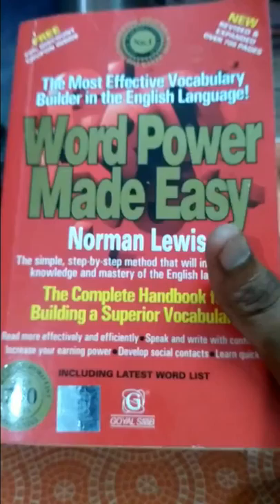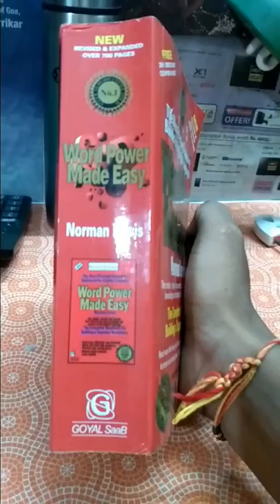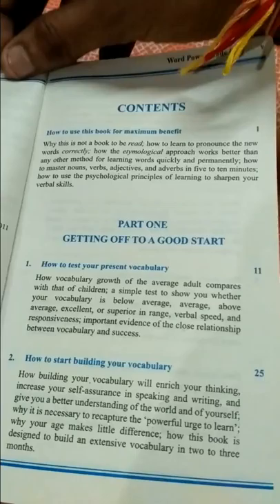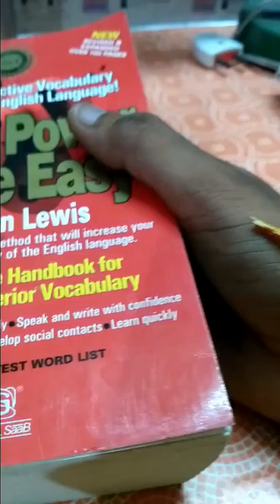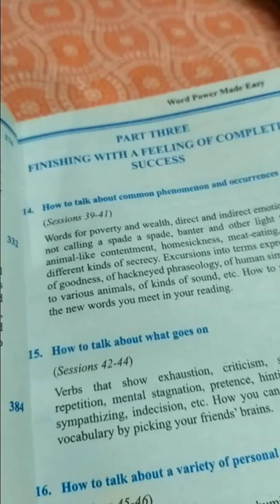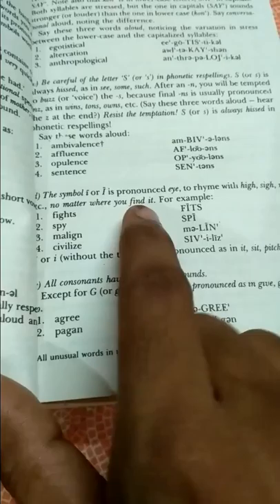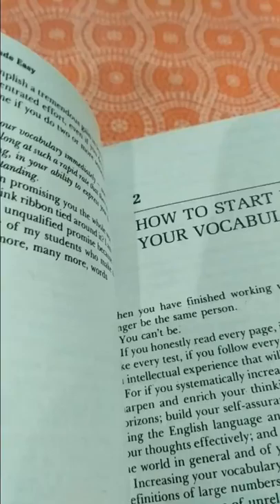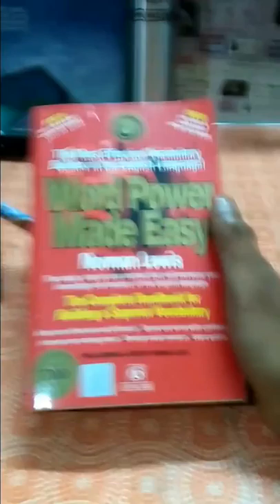Norman lewis review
Essential book for school students ,graduates,and competition exams.
Step wise description for learning.
Very affordable and great book that every student must have.

 UPSC necessary books
latest authentic spectrum
laxmikanth in english
in hindi
latest oxford atlas
art and culture nitin singhania
ethics lexicon
geography ncert 11& 12 set
GC leong
Ramesh sir economy
IR BOOK
science and tech

DISHA PUBLICATION PT PREVIOUS YEAR PAPERS LATEST
IN HINDI
MAINS LATEST

necert
geography 11 and 12 set
geography 6 to 12
indian constitution at work
Economy 11 and 12
art and culture
science 6 to 10
history 6 to 12